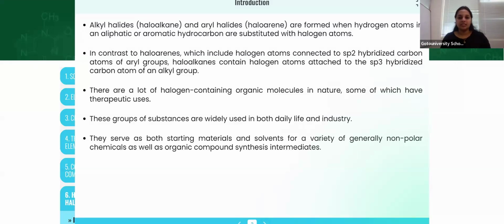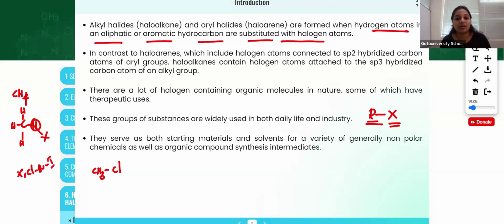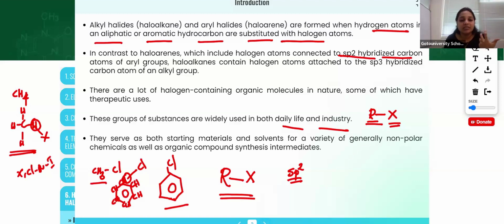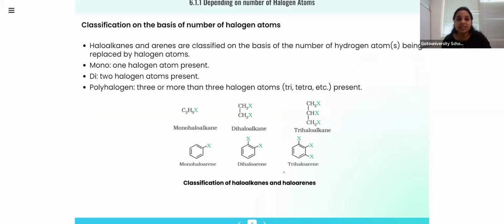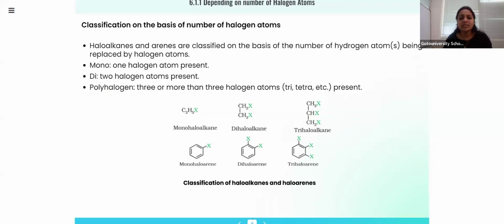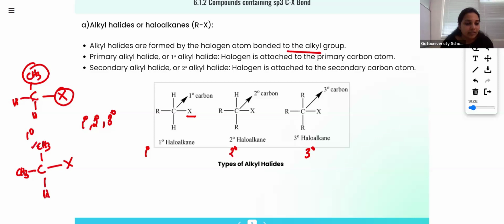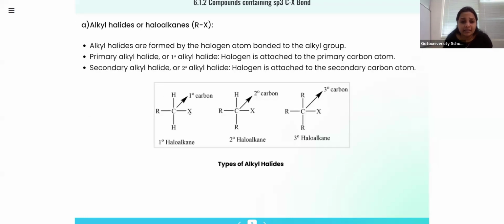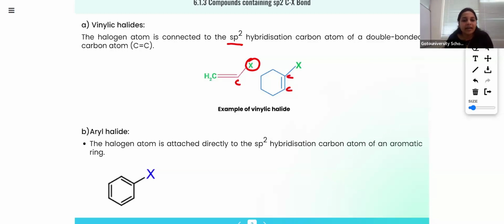Chp. 6 Classification of Haloalkanes and Haloarenes: Essential Insights for CBSE Class12 Students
In this video, we have covered Chemistry:
Chapter No. 6 - Haloalkanes And Haloarenes | Batch 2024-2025
Topic: Classification